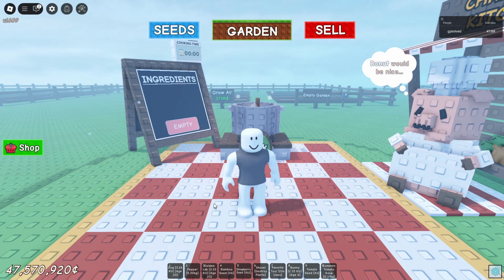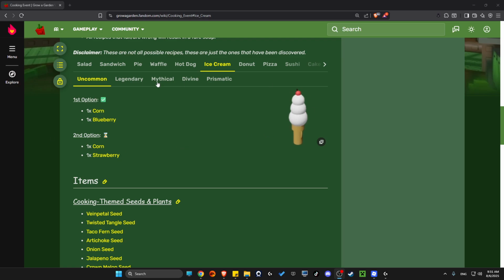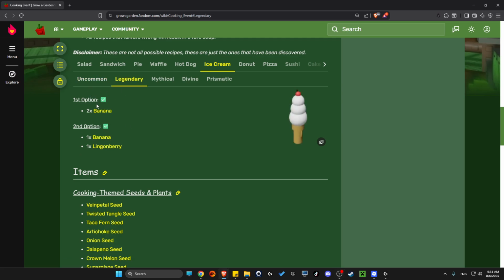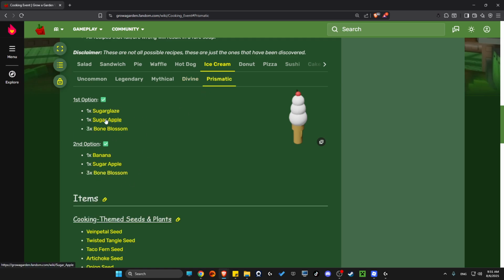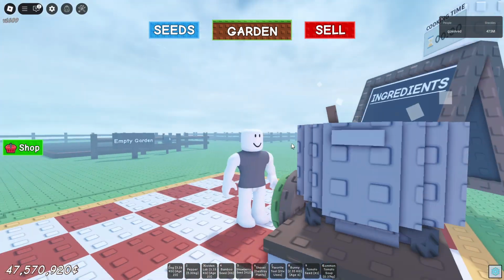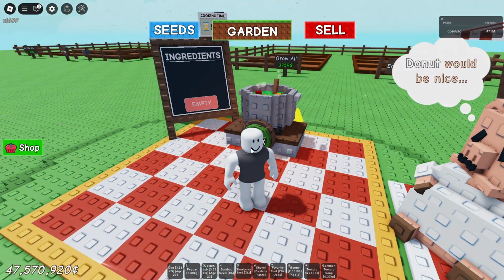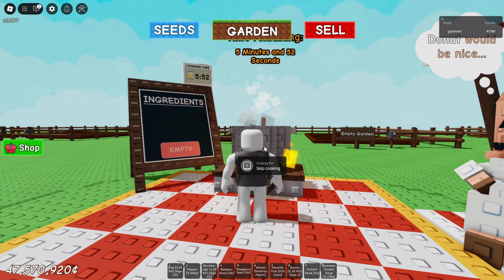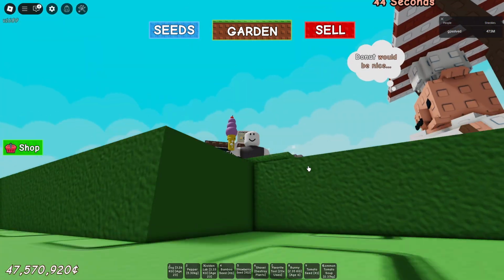All Ice Cream Recipes in Grow a Garden (Newest Guide)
In this video I will show you All Ice Cream Recipes in Grow a Garden. It's really easy and it will take you less than a minute to do it!